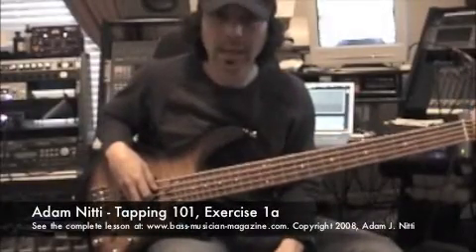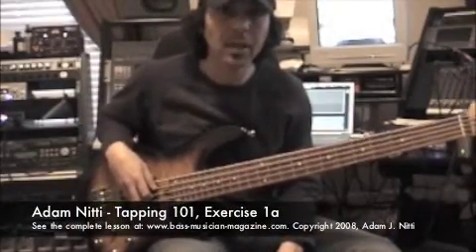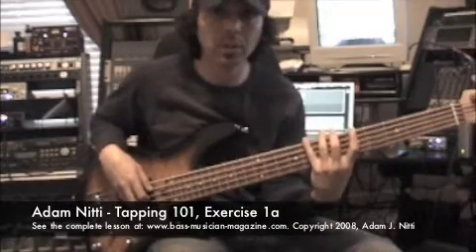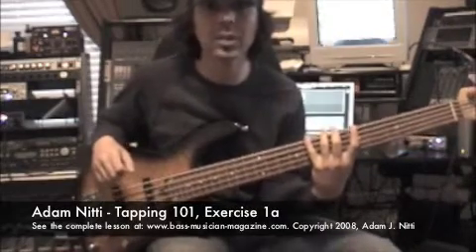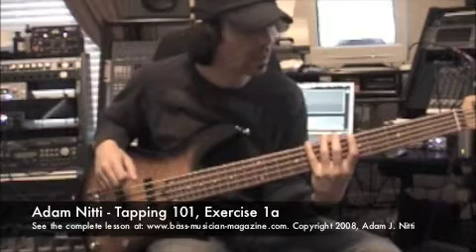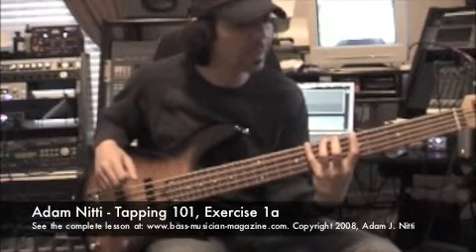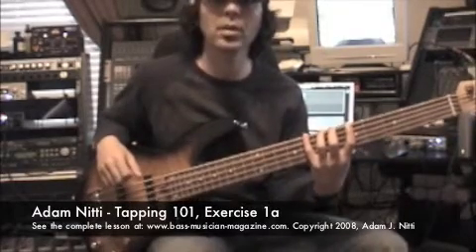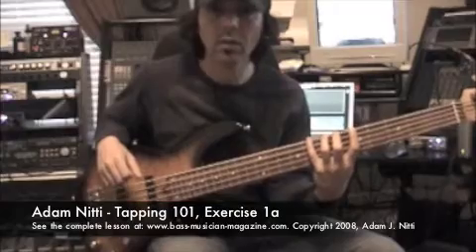Adam Nitti: 'Tapping 101' Exercise 1a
Video demonstration of Adam Nitti playing exercise 1a from his 'Tapping 101' lesson on Bass Musician Magazine online. To see the entire lesson log